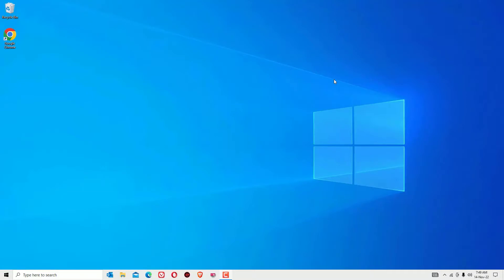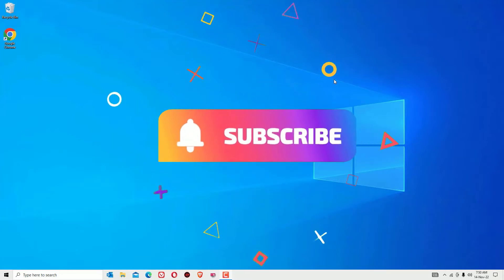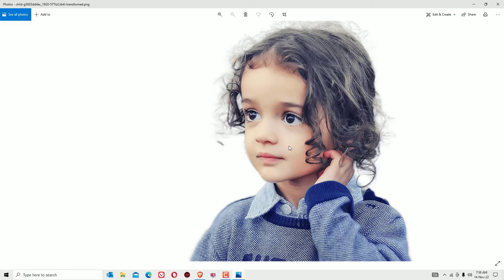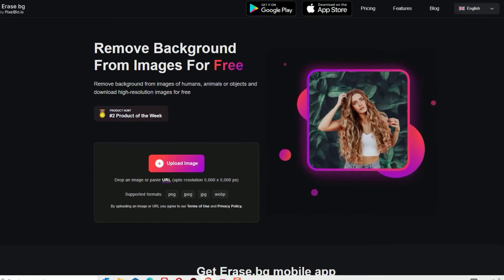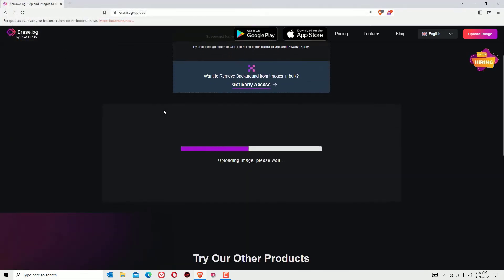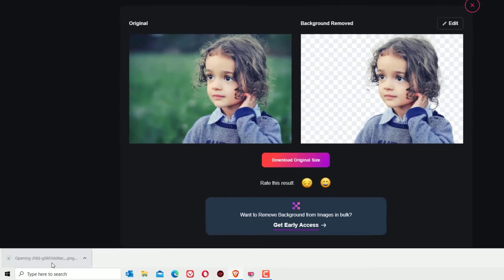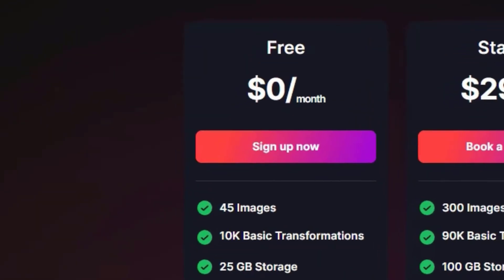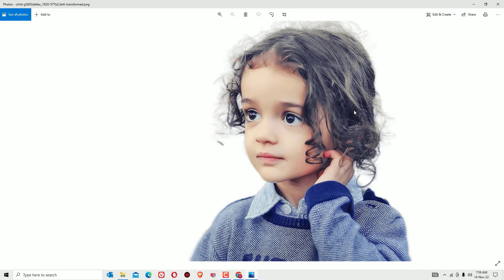HOW TO REMOVE BACKGROUND FROM PHOTO EASILY IN 1 CLICK FOR FREE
HOW TO REMOVE IMAGE BACKGROUND EASILY IN 1 CLICK FOR FREE!!